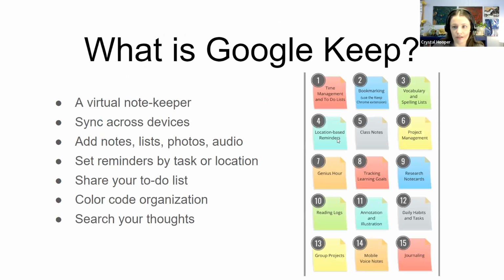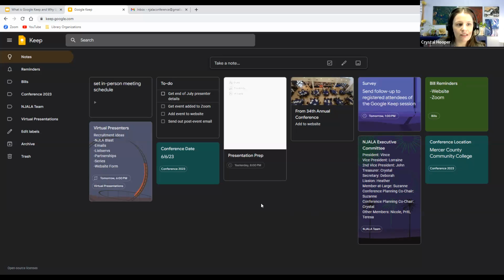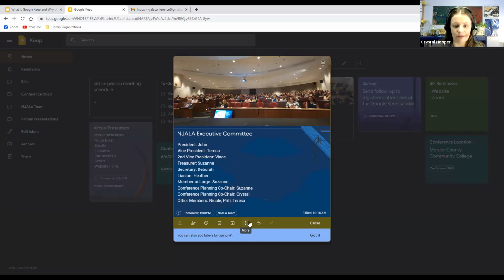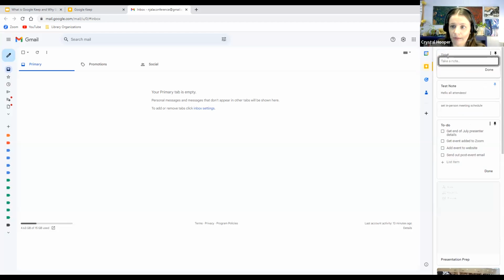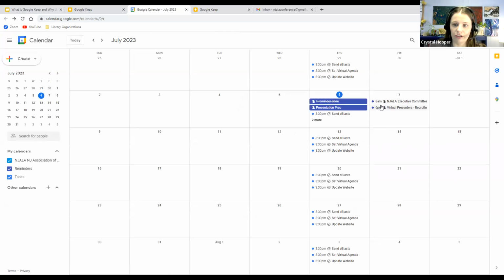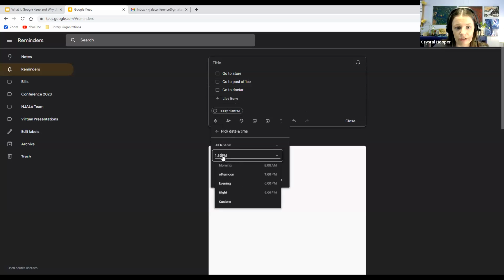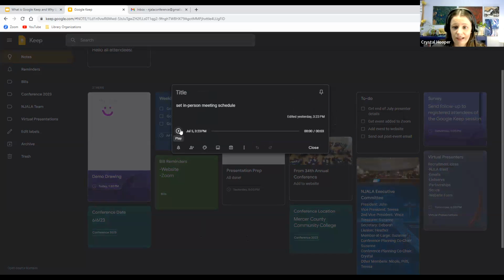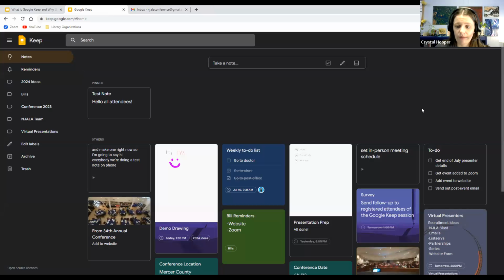What is Google Keep and Why Use It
Join Crystal Hooper, Branch Manager at SCLSNJ to learn more about Google Keep and see how to use it.